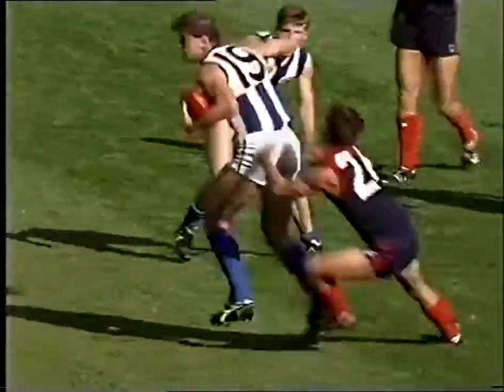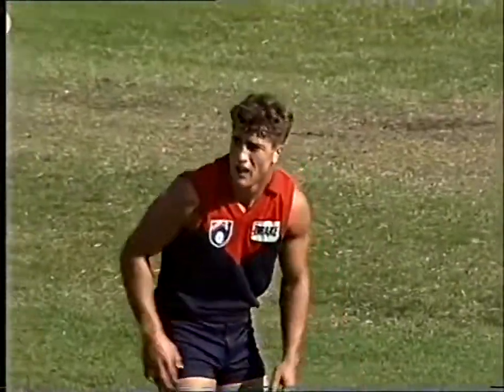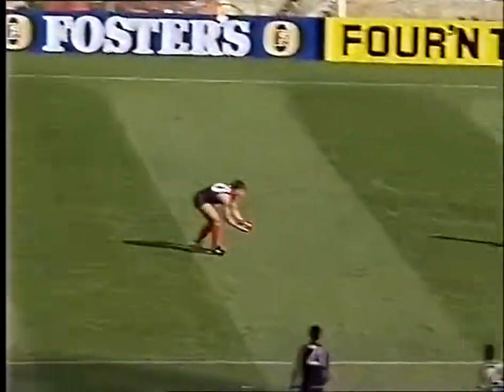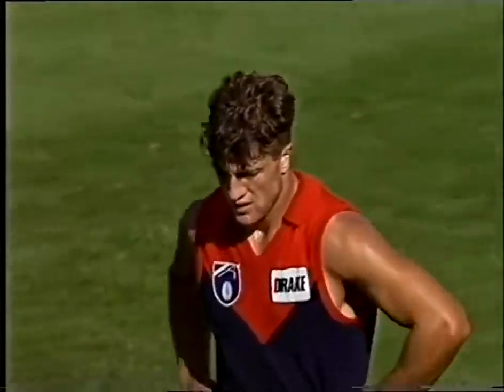Luke Beveridge - Melbourne - 3 goals v North Melbourne - 1991 Round 5 - MCG - AFL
Luke Beveridge - Melbourne Demons - 3 goals v North Melbourne Kangaroos - 1991 Round 5 - MCG - AFL